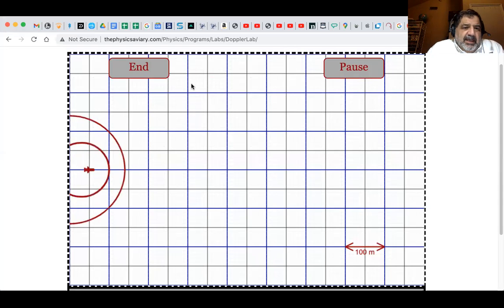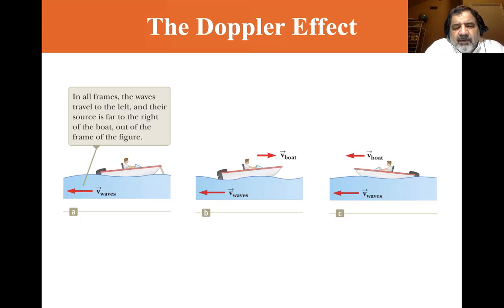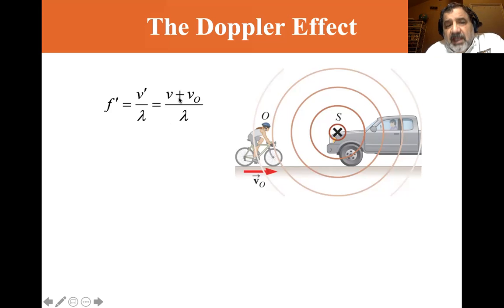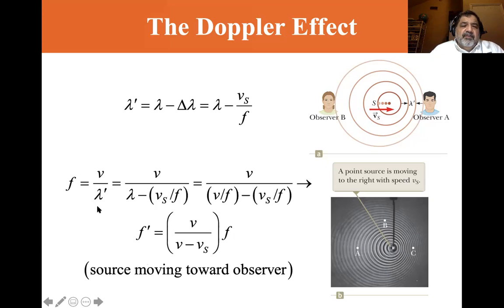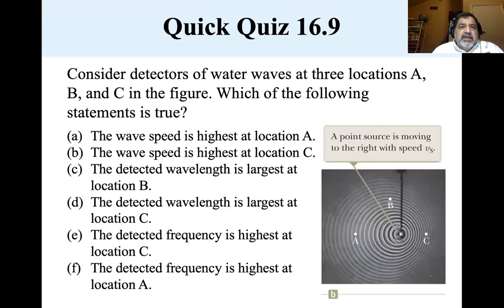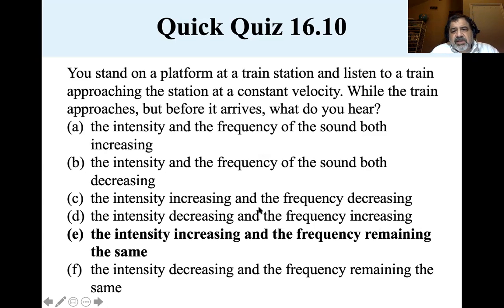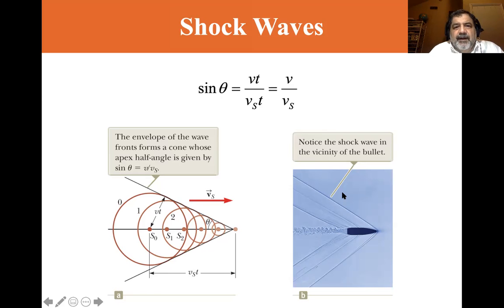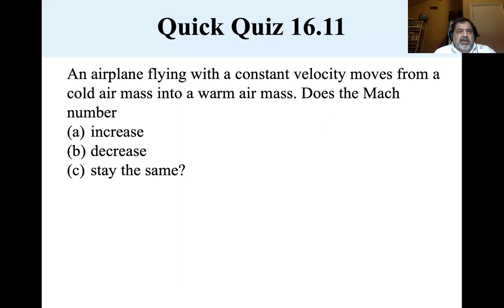University Physics Lectures, The Doppler Effect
Physics for Scientists and Engineers, Serway and Jewett
Section 16.9